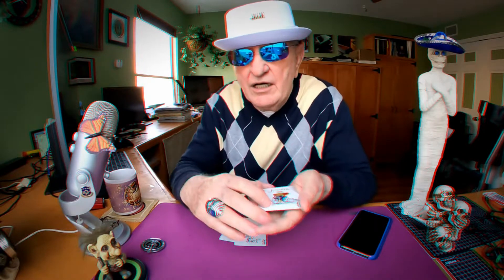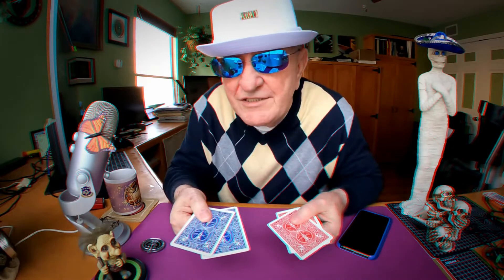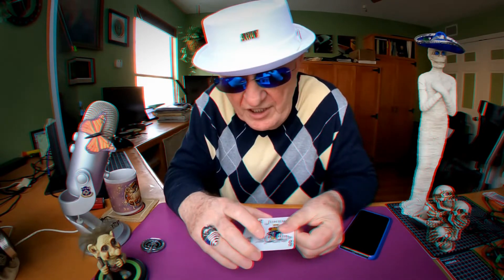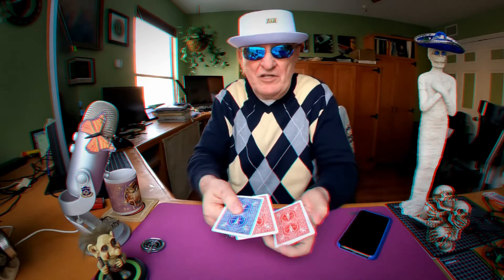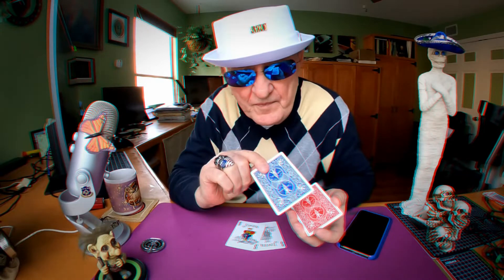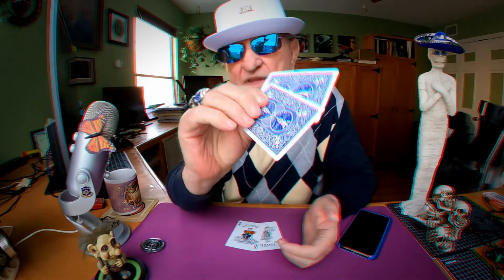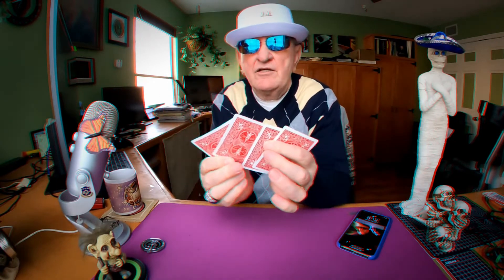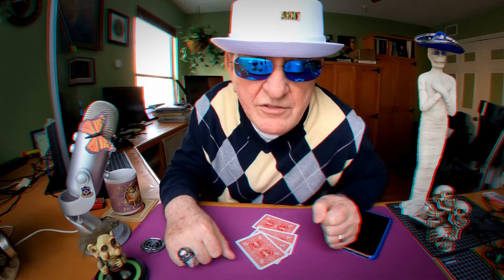Jokers 3D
My 1st attempt at 3D Card Magic. You will need your 3D glasses to see the depth of this card trick.